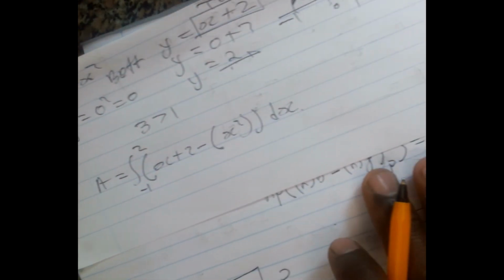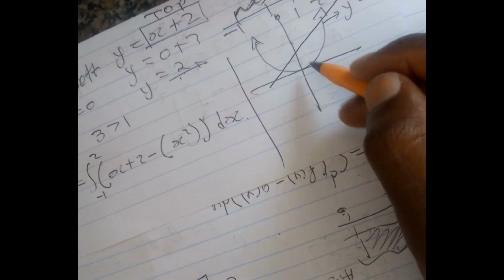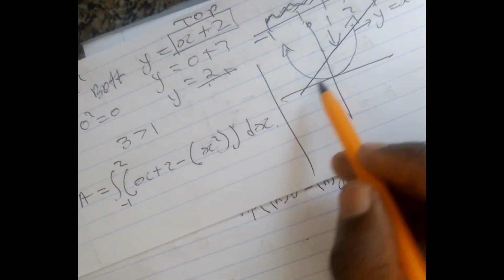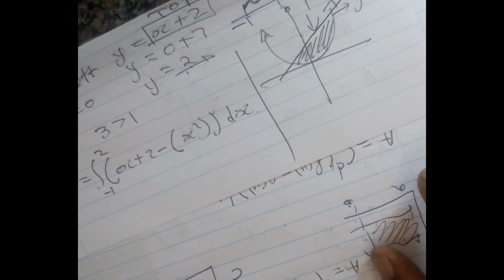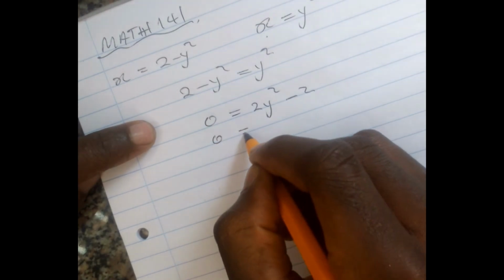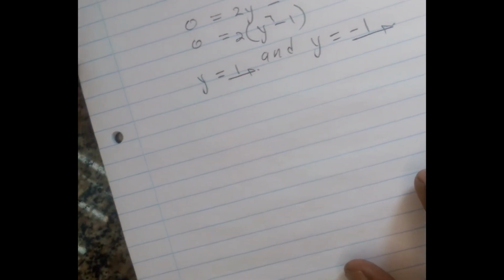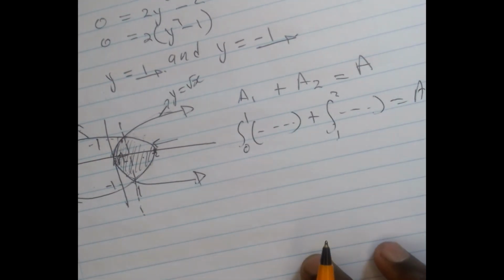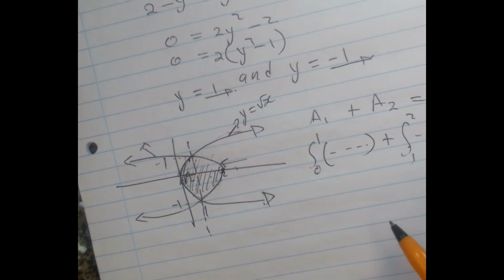Area Example |MATH141 CALCULUS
Area tricky example and how to determine which curve is on the Top and which one is on the Bottom without sketching